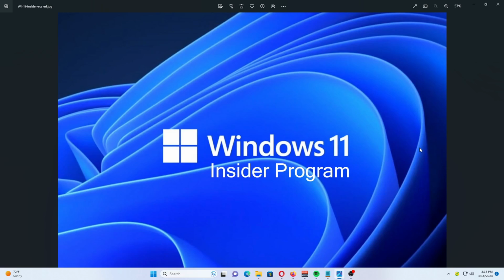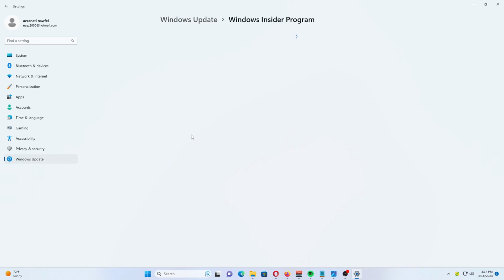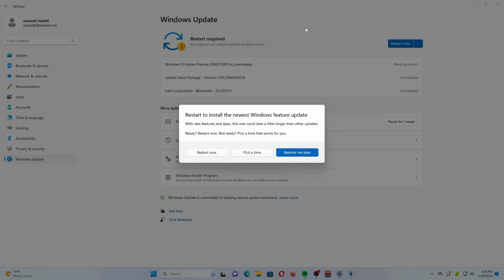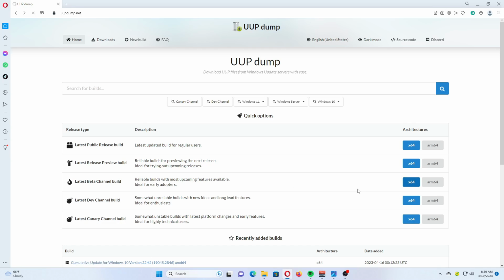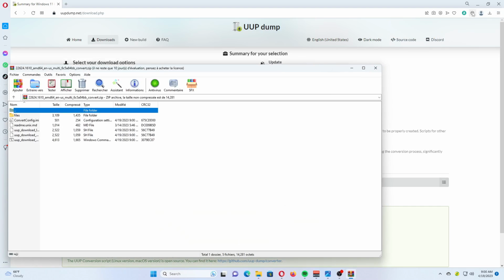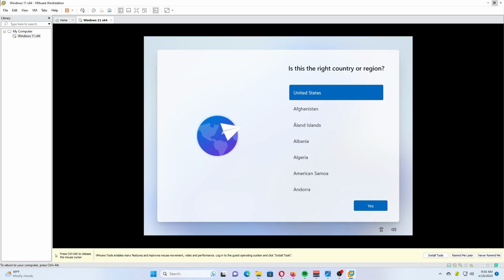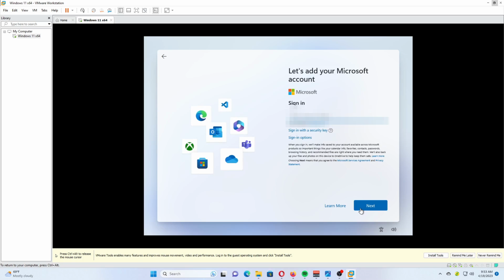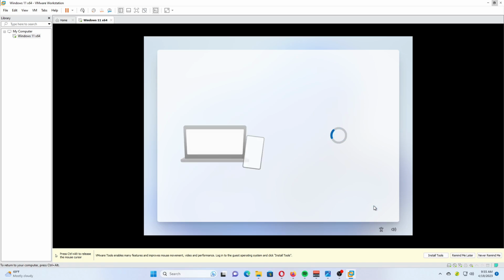How to install Windows 11 Insider Preview builds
What to know:

To enroll and install Windows 11 preview builds, open Settings ,Windows Update , Windows Insider Program, click “Get started,” link your account, select the “Canary,” “Dev,” “Beta,” or “Release Preview” channel, restart, and check for updates to download the latest Insider Preview build.
To install a Windows 11 Insider Preview on Windows 10, open Settings , Update & Security ,Windows Insider Program, click “Get started,” link your account, select the “Dev” or “Canary” channel, restart, and check for updates to download the latest build.
Alternatively, you can install or upgrade a device to the latest Windows 11 Insider Preview build by downloading the ISO file.